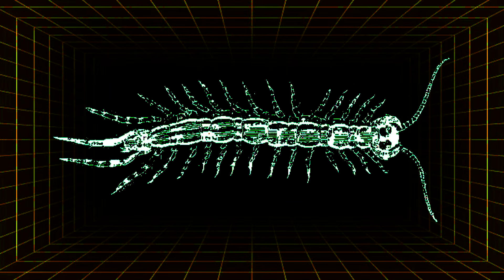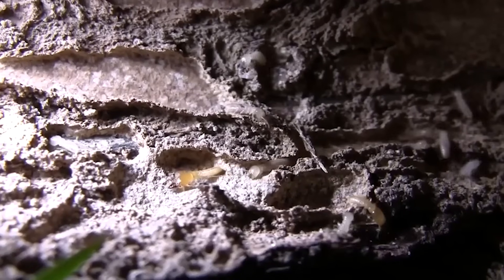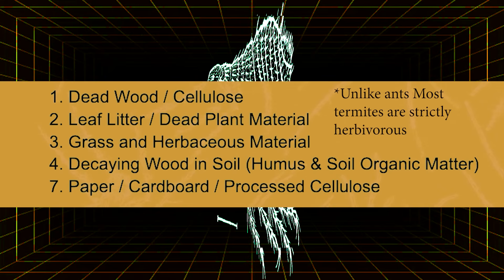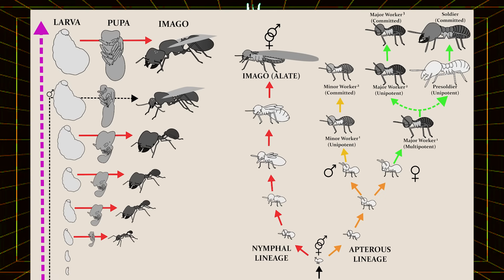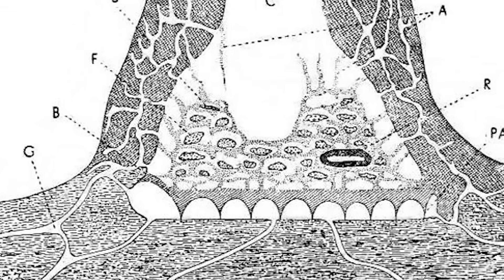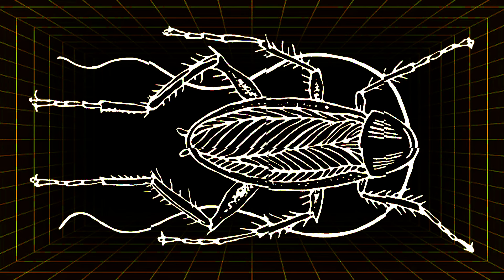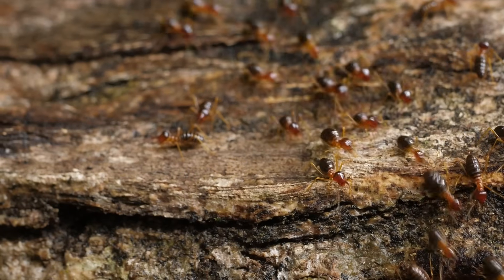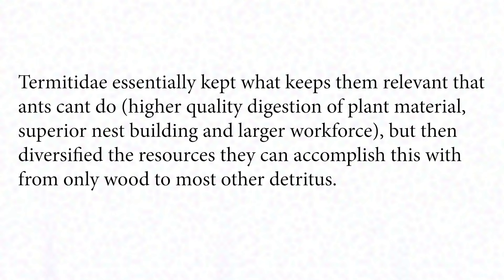What Are Termites?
This video is NOT for pest removal. Simply about the ecology and lifestyle of the termite.

Corrections:
In termite colonies, the battle for succession among reproductives in order to be the one laying the eggs is complex and highly variable but its also the standard form of complex social reproduction in both eusocial and semi-social animals. SOME ants bees and wasps take this a step further through inherent worker sterility, where they actually lack reproductive functioning, but many actually do it the termite way, and it is not binary as I may have implied, there is a progessive spectrum of complexity and not all eusocial insects are at such an advanced stage - or would even benefit from being so advanced.

Spore: Primordial Soup for dinner
Venus-gustaz holst
Metroid Prime- Tallon Overworld
Tortimer Island - Night
Super Castlevania 4 - stage B Beginning
Vah Naboris Battle, Zelda Breath of the wild

🪳The SHOCKING Truth About Termites Will Change How You See Nature FOREVER!
You've been LIED to about termites. Most people think of them as simple wood-munching pests—but the truth is WAY more terrifying… and beautiful. Deep underground, termites are running the largest biological construction projects on Earth, operating superorganism empires with zero eyes, no sleep, and no leaders.
In this video, we dive into the secret world of Isoptera, a hidden insect order that outnumbers,